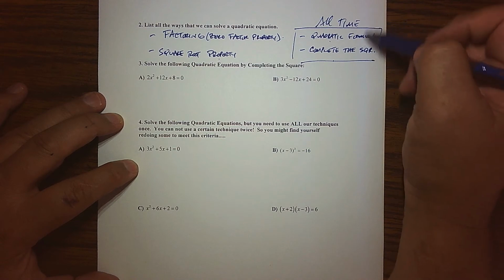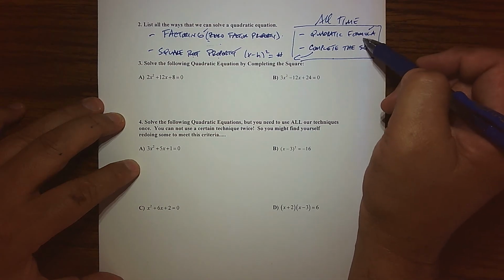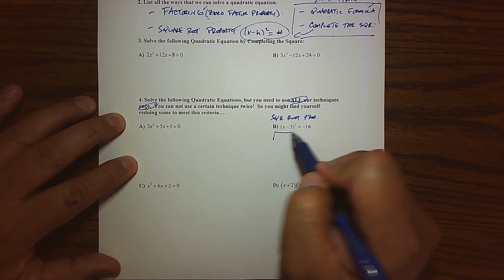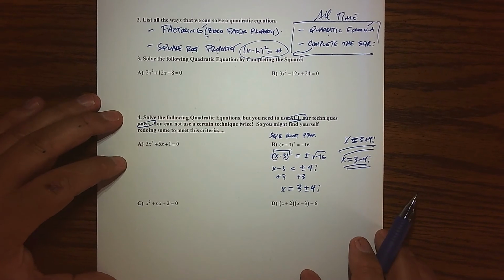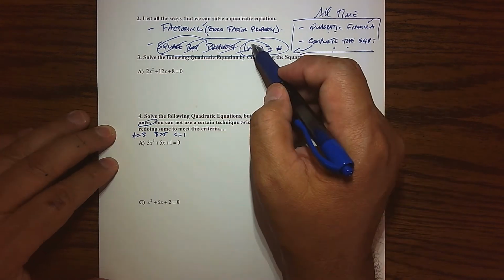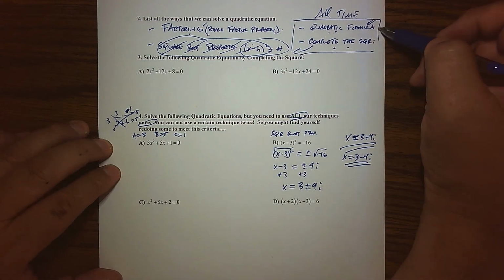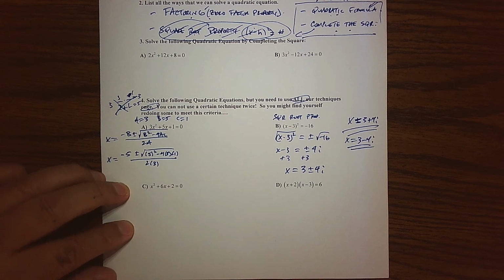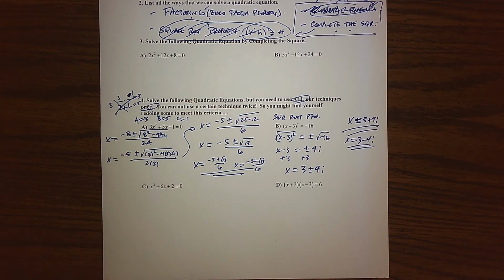MAT 150 Section13 Putting it All Together